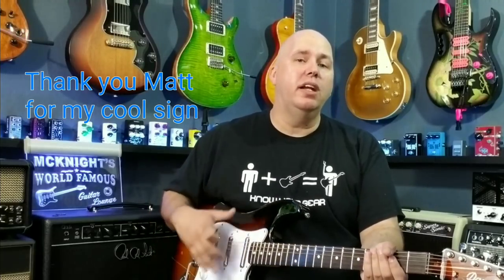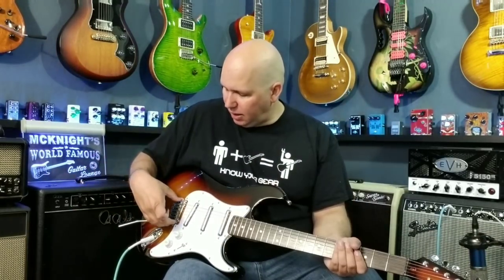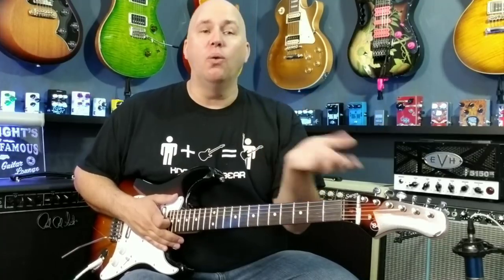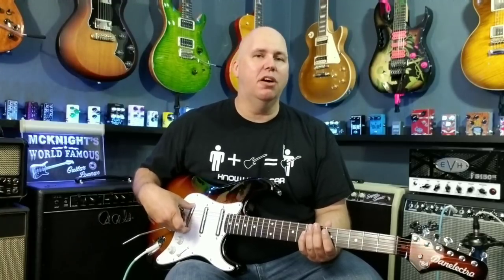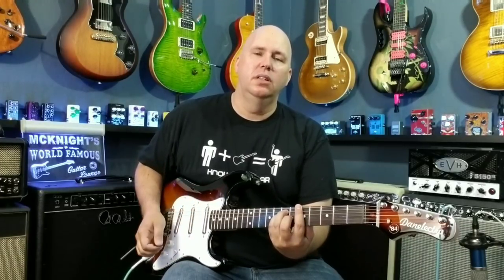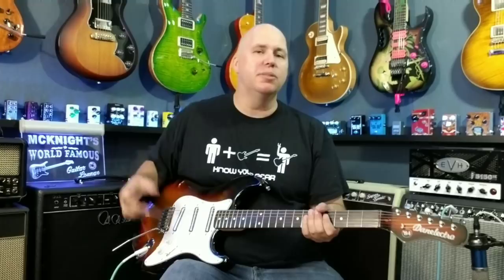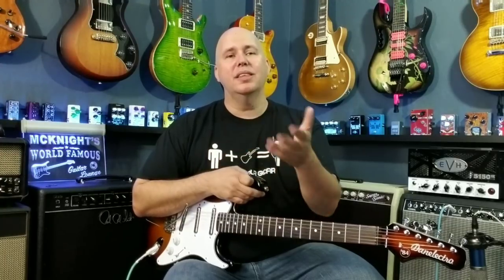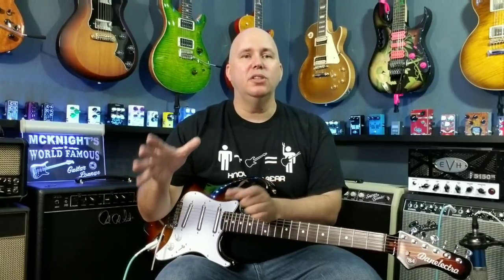The Danelectro 84 Guitar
Dava Picks

Single wall hanger metal